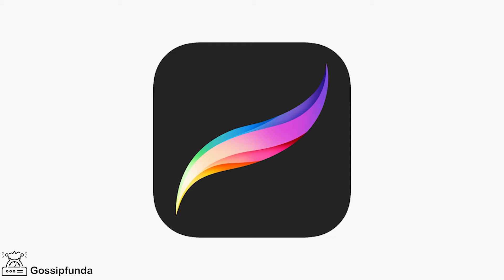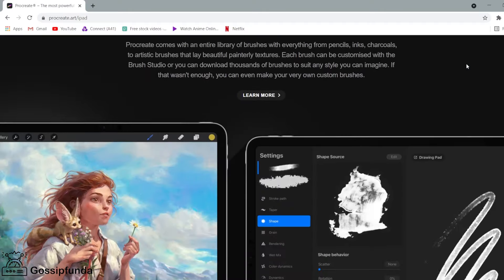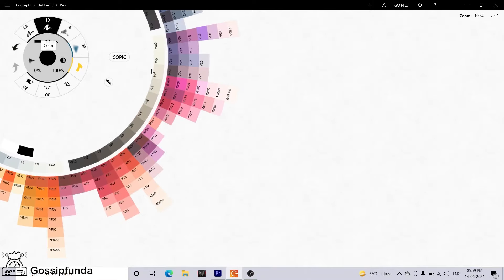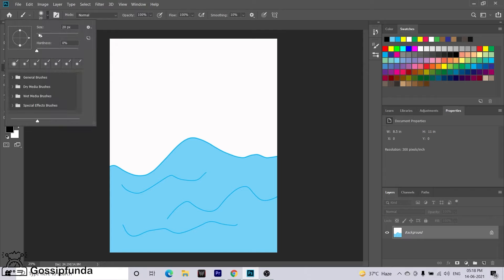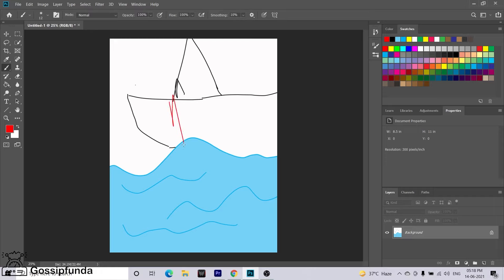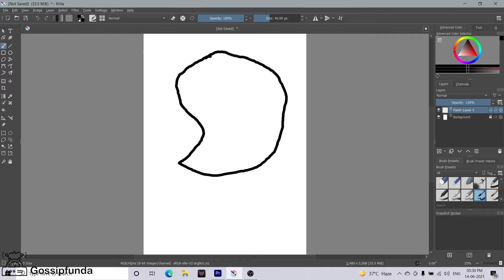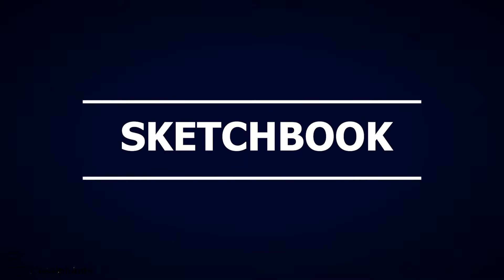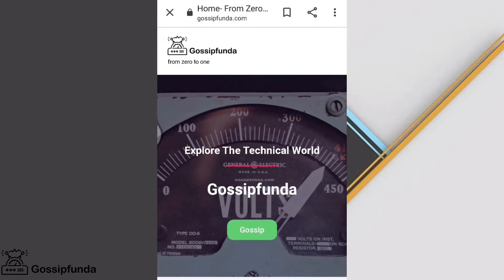Procreate for Windows | Best Procreate Alternatives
1. Link to the short in question
2. Link to your YouTube channel (for ownership verification)